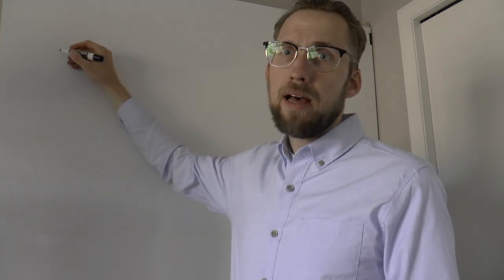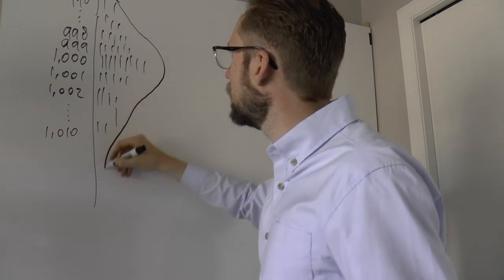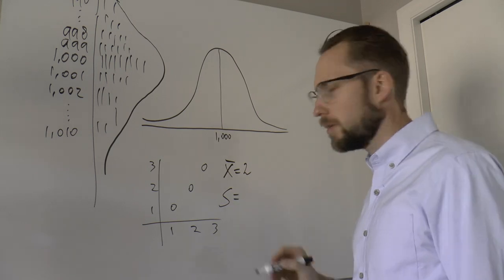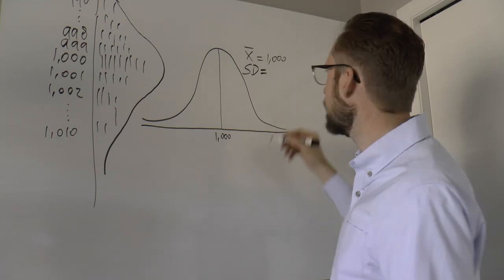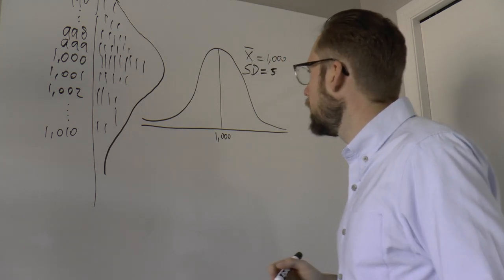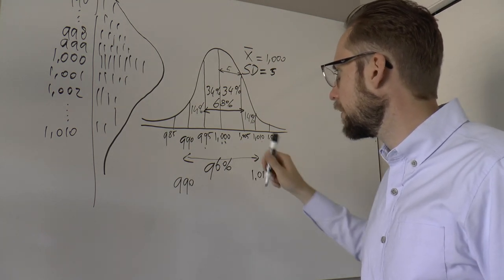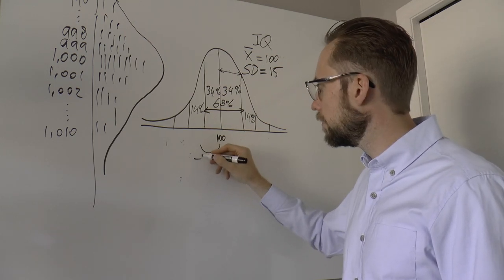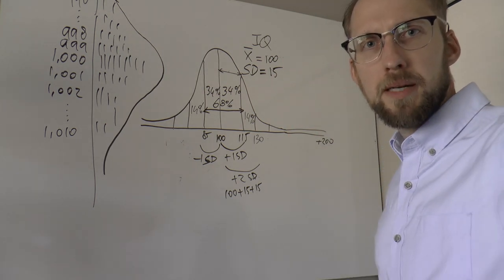Basics of the Normal Distribution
This is just a very brief, math-light introduction to the normal distribution, in the context of PSYC 260: Principles of Psychology I.